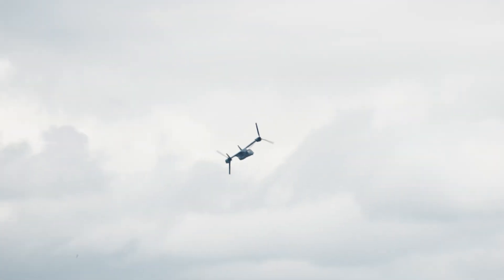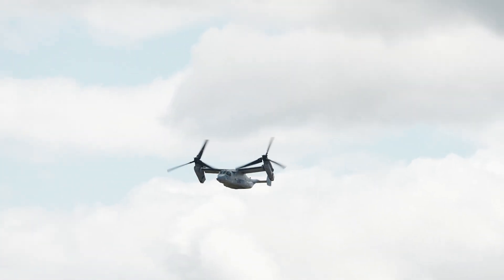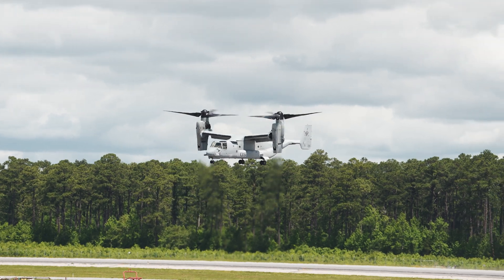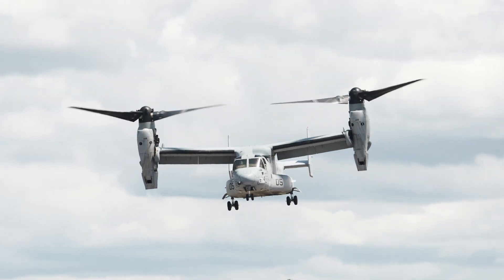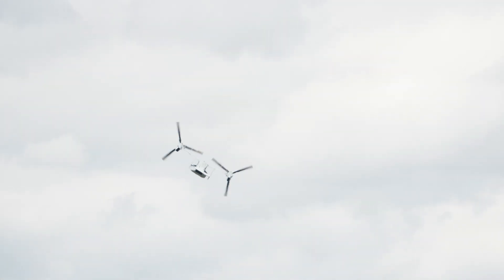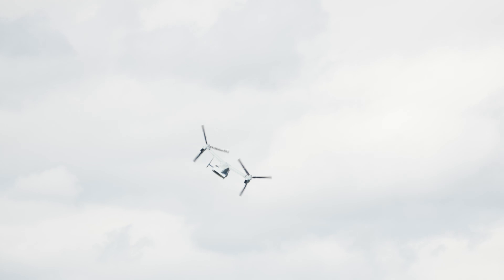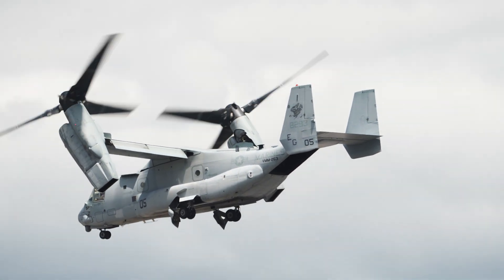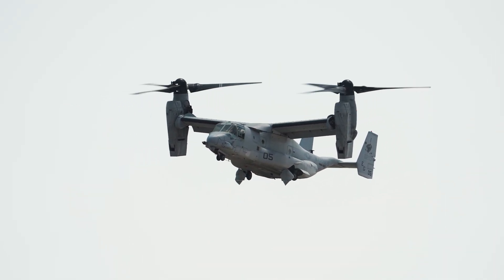USMC MV-22 Osprey Demo || MCAS Cherry Point 2024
An MV-22 Osprey springs its wings at the 2024 MCAS Cherry Point Air Show. This is footage from both Saturday & Sunday.

The V-22 Osprey is currently the only tilt-rotor VTOL aircraft in service. The entire engine cell can rotate through more than 90° of rotation, allowing the aircraft to fly either like a helicopter or like an airplane. In the U.S. Marine Corps, the MV-22 is used as a troop transport and a medium lifter.

The MV-22 Demo consists of a vertical landing and take-off, a high-speed pass, a series of strafes and pedal turns, and a short takeoff. Towards the end of the demo, you will notice a second Osprey in the background.